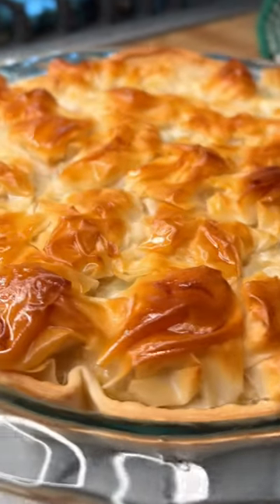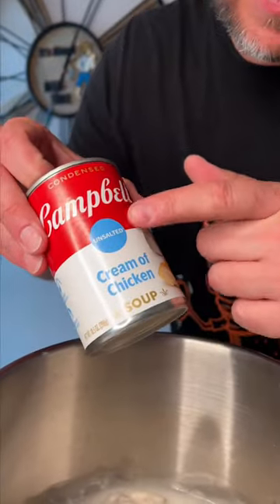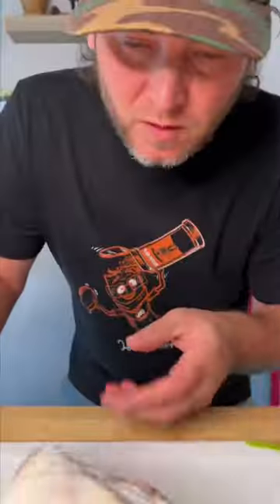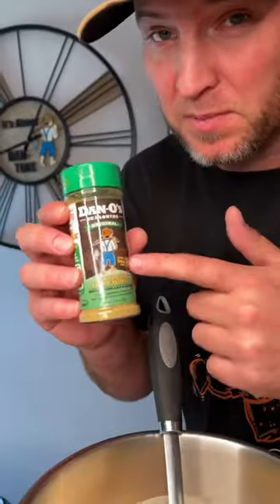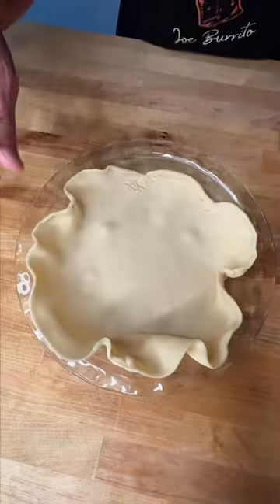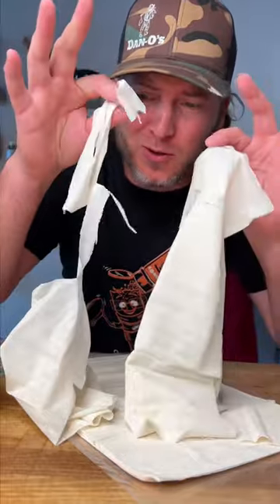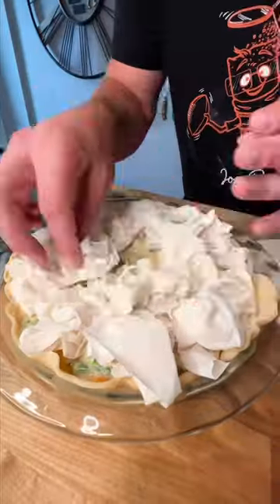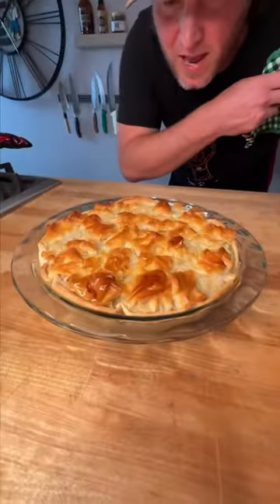Ya Don't Know Until Ya Dan-O: $13 Chicken Pot Pie